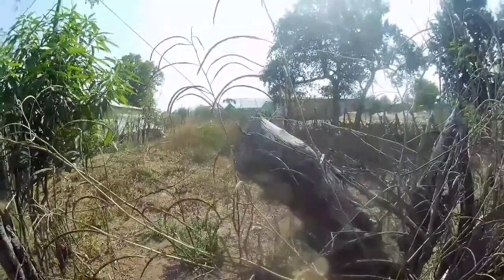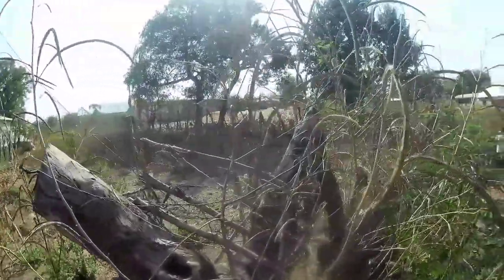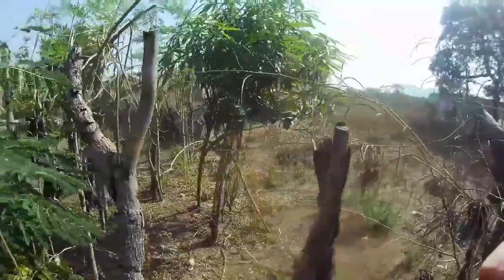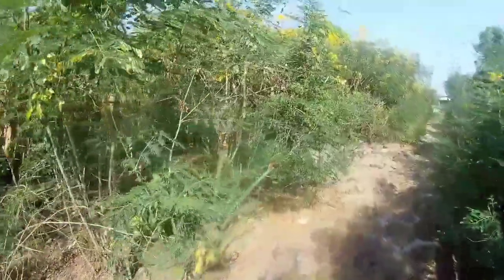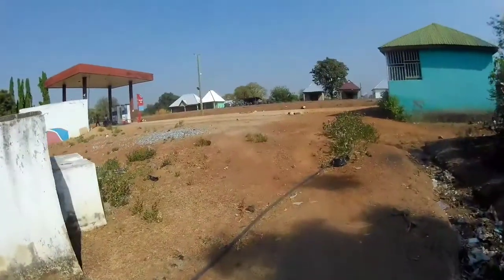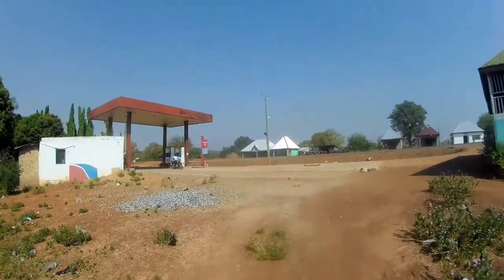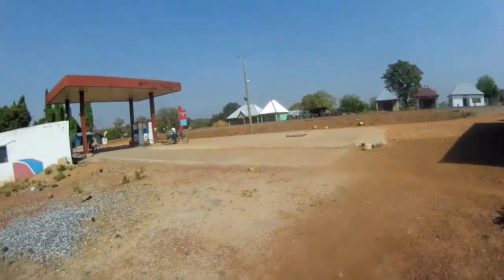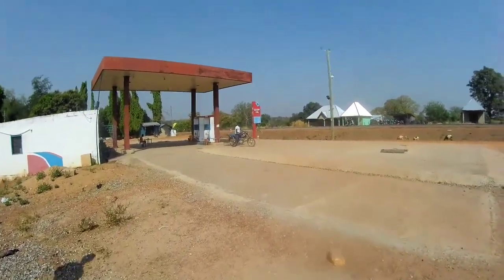Let's Tour Northern Ghana